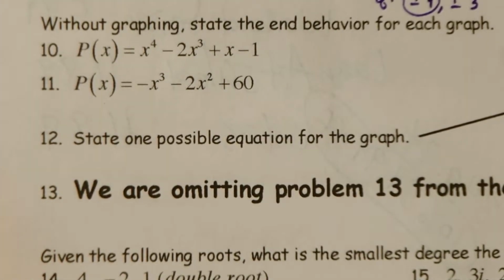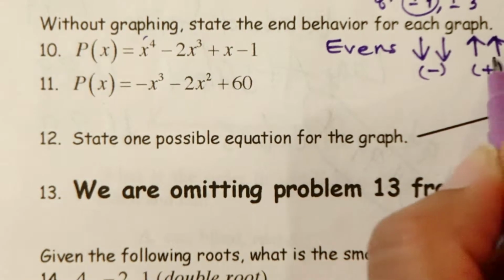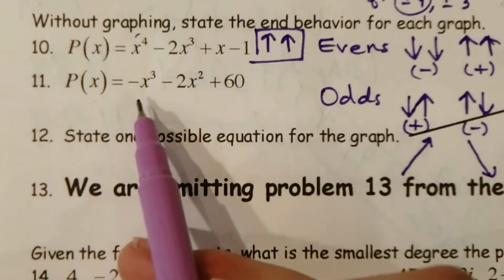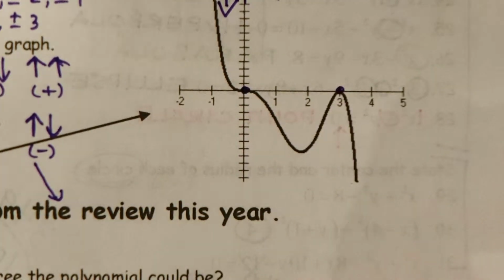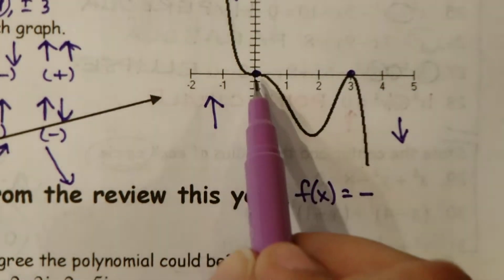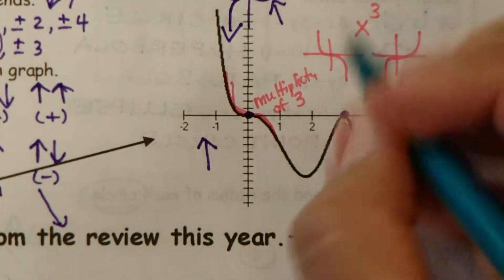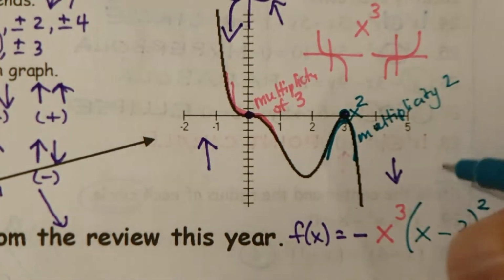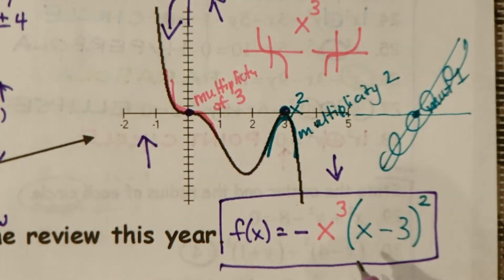Precalculus SPRING FINAL 5th 6 weeks review (state end behavior without graphing)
Without graphing, state the end behavior for each graph.